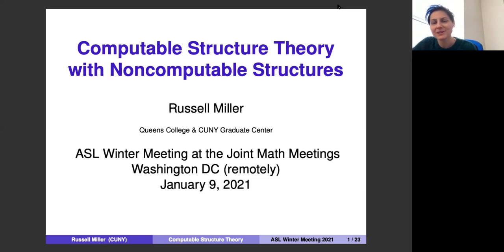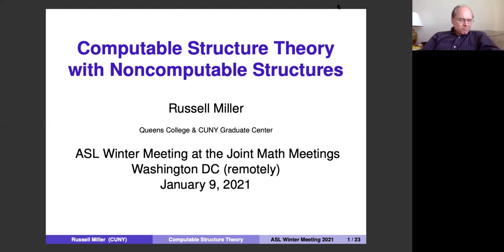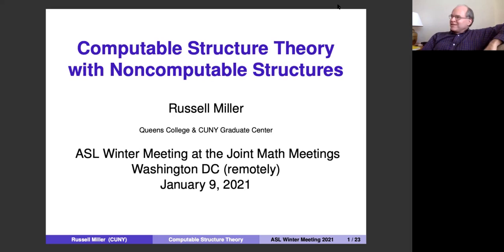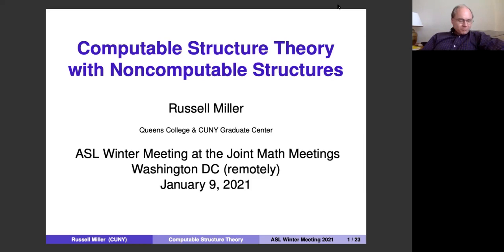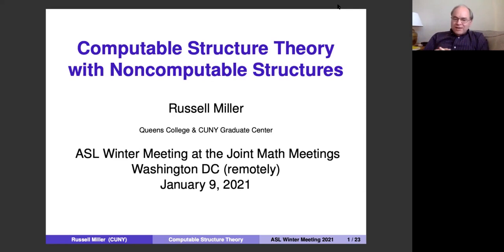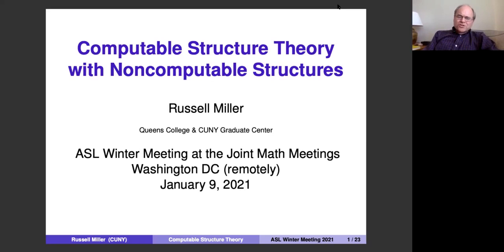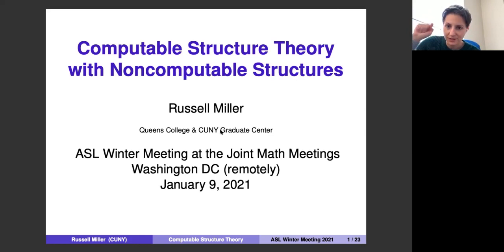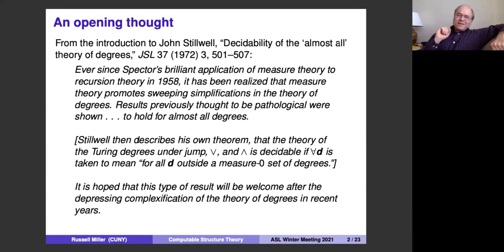Russell Miller, "Computable structure theory with noncomputable structures"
Russell Miller, Queen's College and CUNY Graduate Center, gives an Association for Symbolic Logic Invited Address on "Computable structure theory with noncomputable structures" on January 9, 2021, at the Joint Mathematics Meetings.